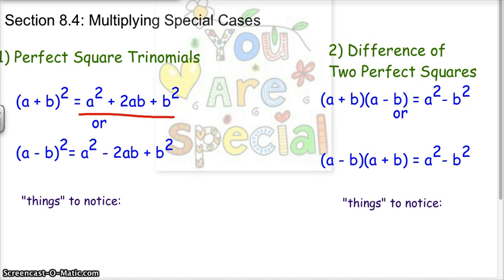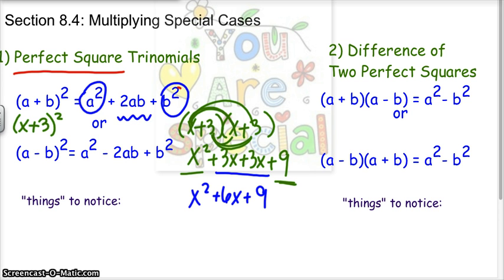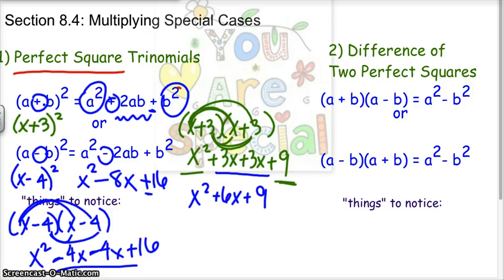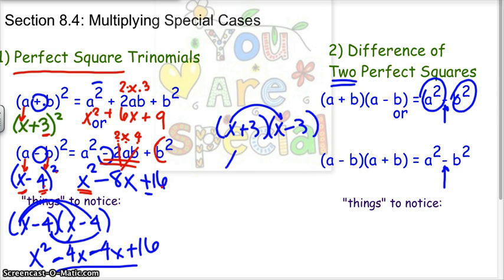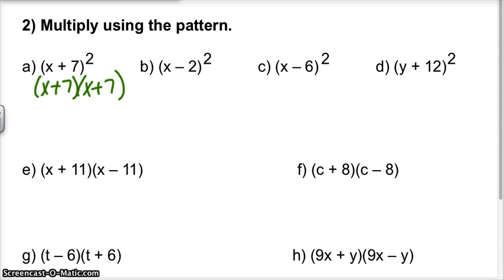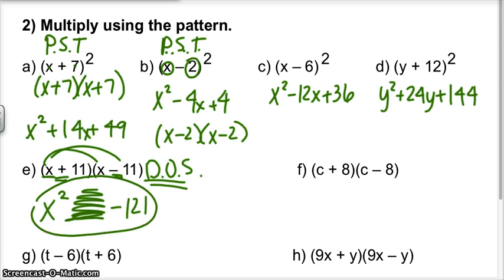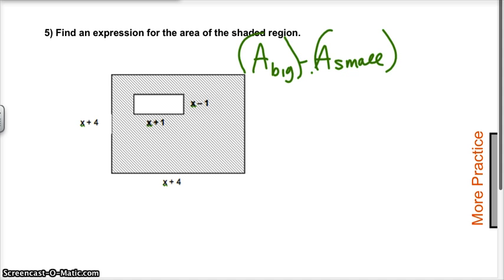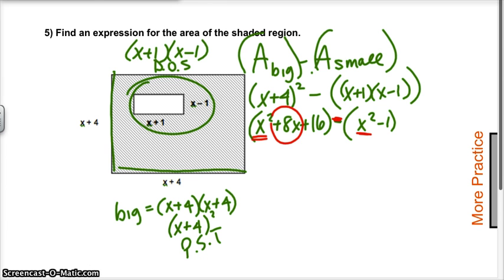multiplying special cases